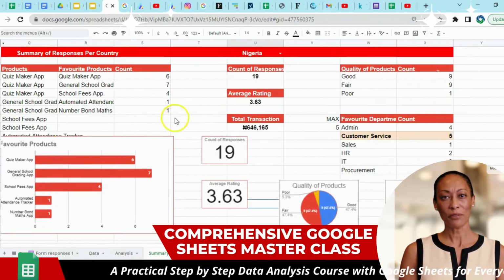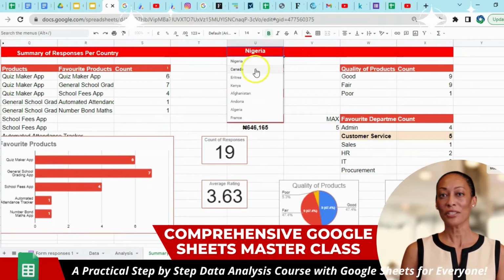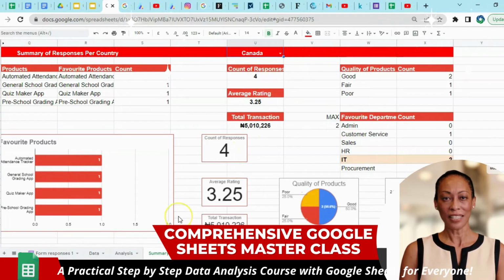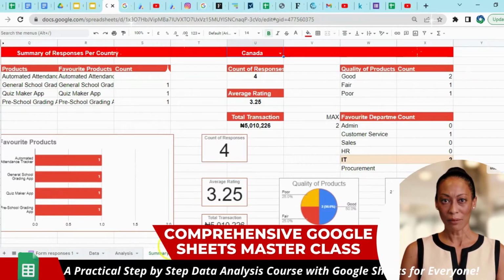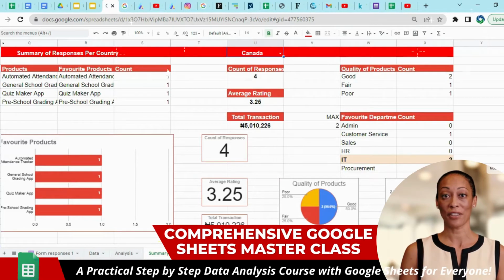Comprehensive Google Sheets Master Class | 75% OFF on UDEMY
77% OFF on UDEMY Today😱
Comprehensive Google Sheets Master Class
A Practical Step by Step Data Analysis with Google Sheets for everyone

Take advantage of this opportunity TODAY.
Kindly share with other too.

Data Analysis is the centre of all we do in today's world of work. To advance in the tech space, you need to plug into data analysis.

In this course, you will:
✔️Learn the Rudiments of Google Sheets to Solve Problems and Make Sense of Data
✔️Get Data From Google Forms and Syncs with Google Sheets for Analysis
✔️Analyse Real Data Using Formulas and Functions in Google Sheets
✔️Analyse Real Data Using Pivot Tables in Google Sheets
✔️Complete a Capstone Project on Creating and Presenting Dashboard to Solve Real Business Scenario
It's time to upgrade you skills in Google Sheets and Data Analysis.

At the end of the course, you will be awarded a scintillating certificate of Data Analyst in Google Sheets by UDEMY